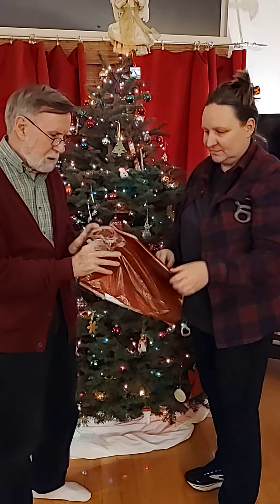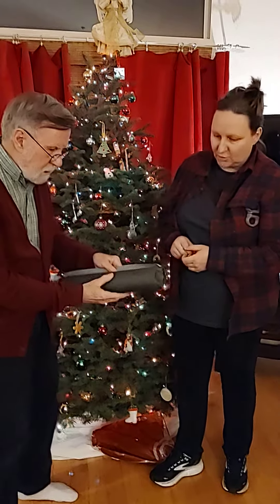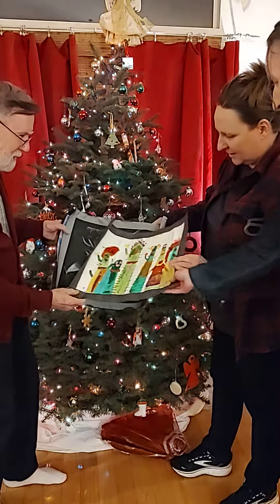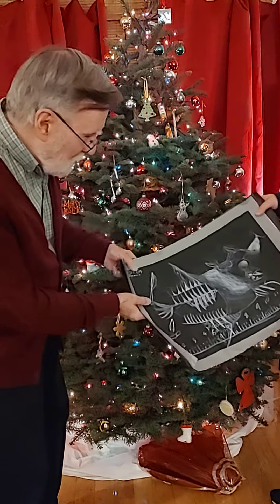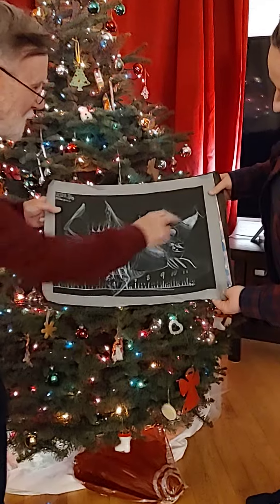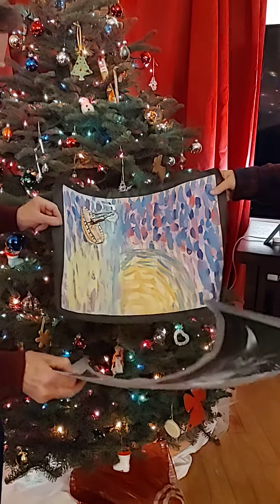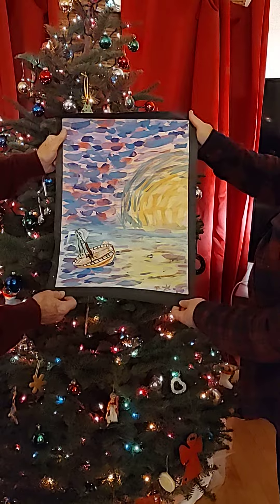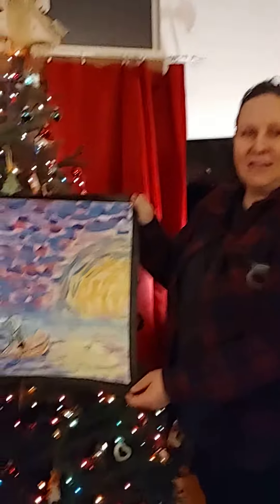Ruhamah's 3rd Art Package